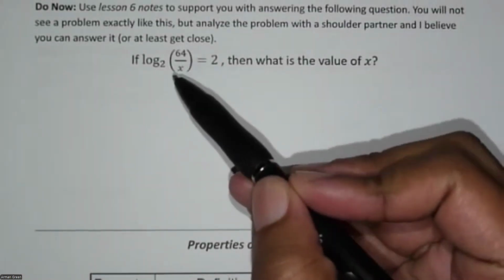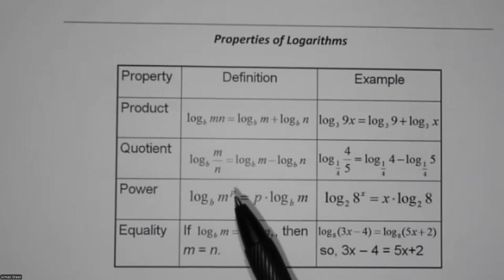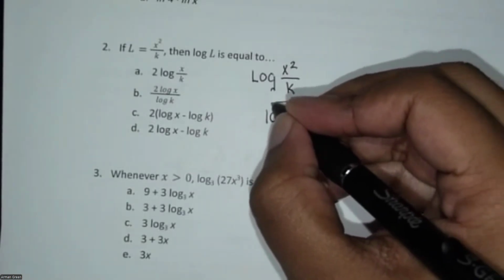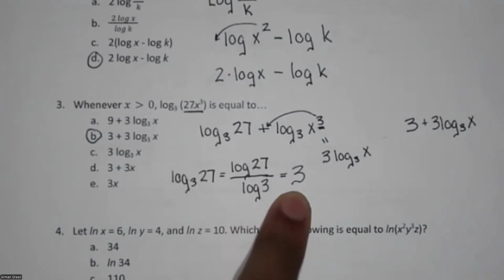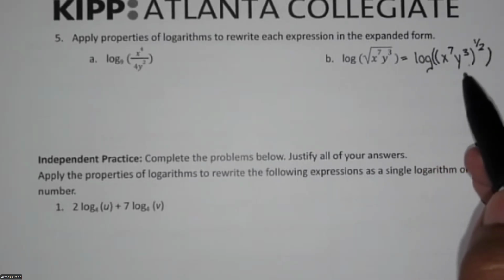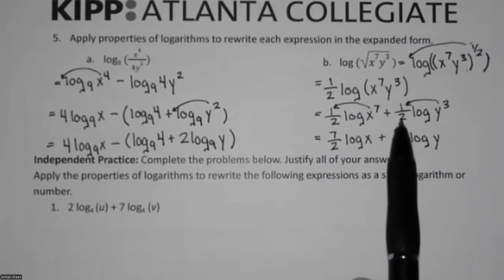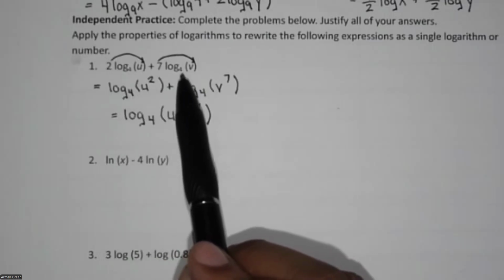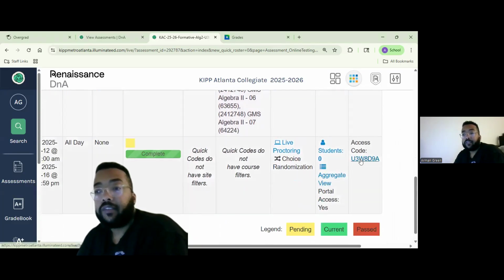Unit 3 Lesson 6 Recording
This lesson covers properties of logarithms and how we can expand or condense these types of functions.